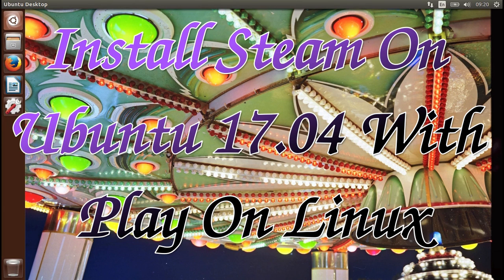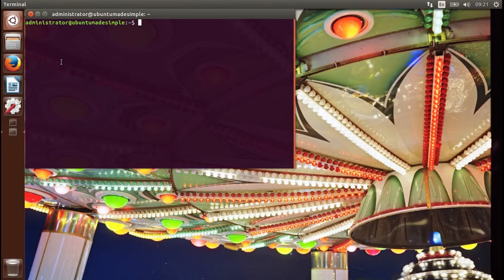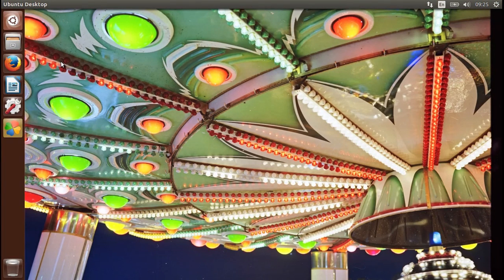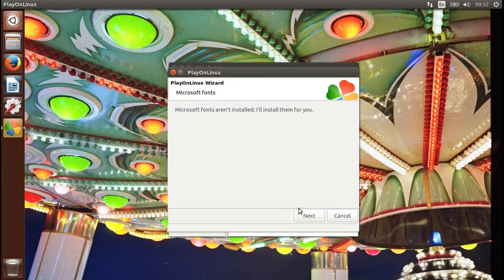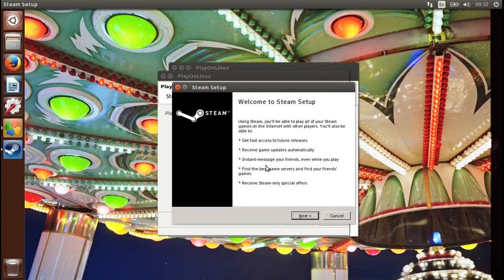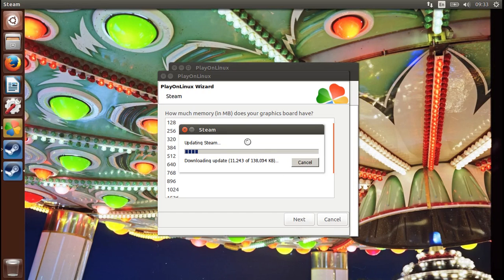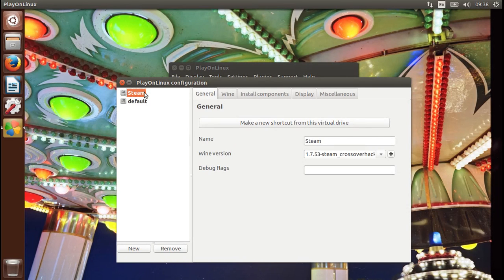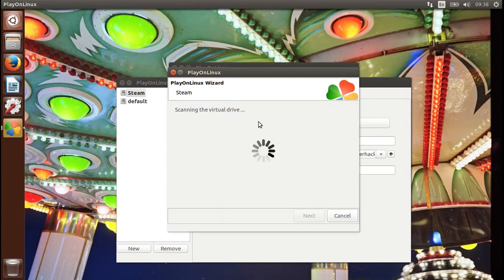Install Steam On Ubuntu 17.04 With Play On Linux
In this short tutorial, I show how to install steam via PlayOnLinux on Ubuntu 17.04.  Enjoy!